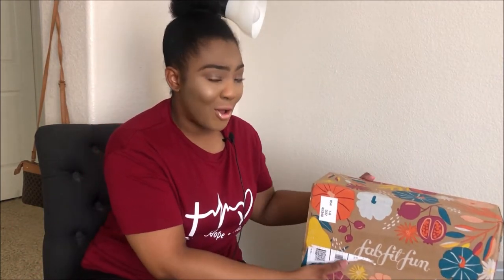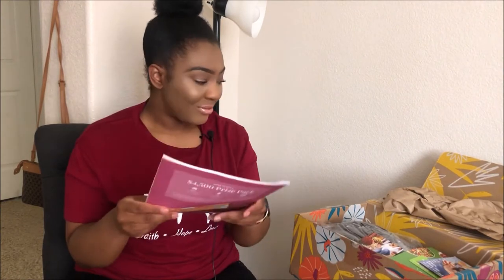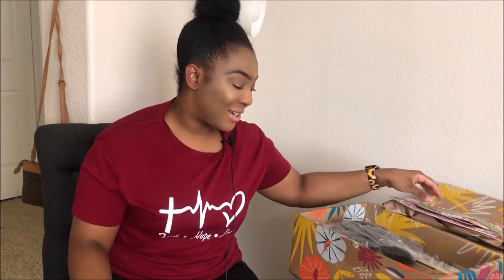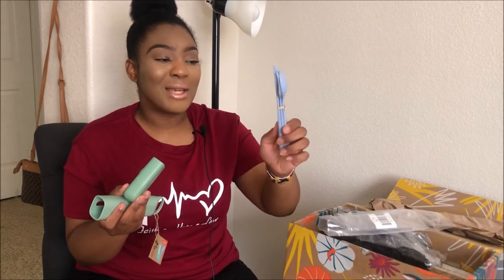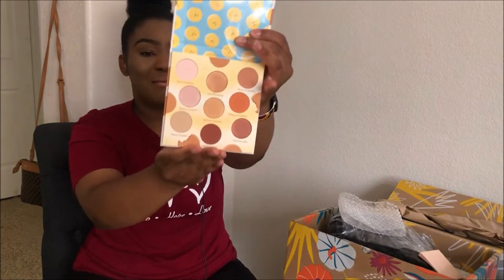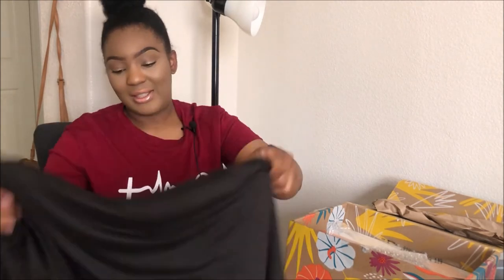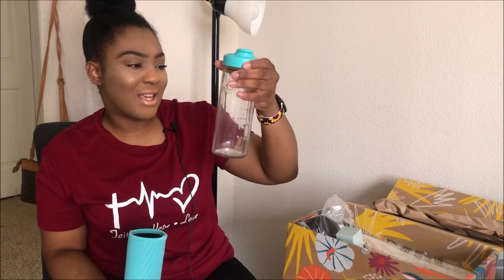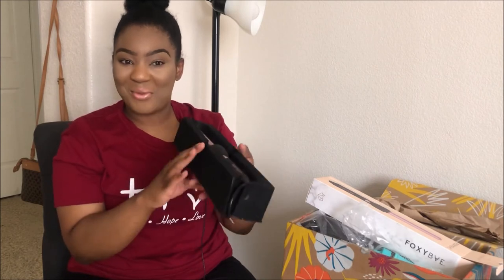UNSPONSORED FABFITFUN FALL 2020 REVIEW & UNBOXING || LanaMor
This video is *NOT SPONSORED* I paid for the subscription with my own money. What I didn't mention in the video is that I paid for the annual membership so my boxes are paid for the year. This box is valued at $200+ dollars so I would definitely give it a try!